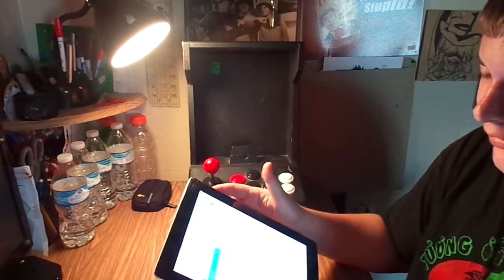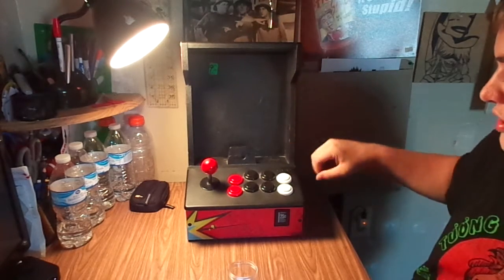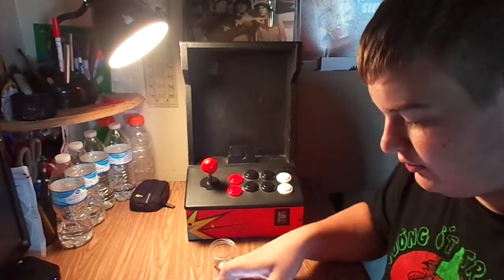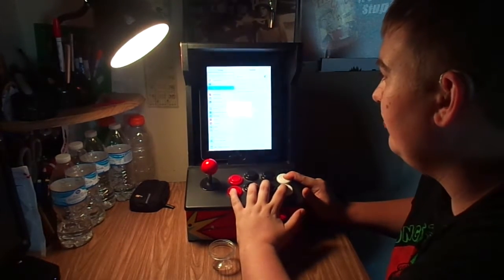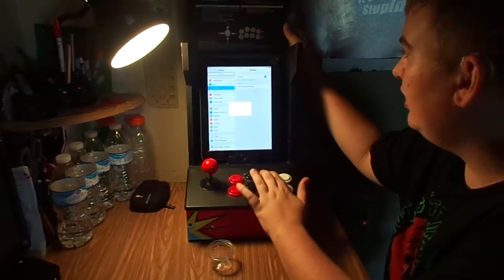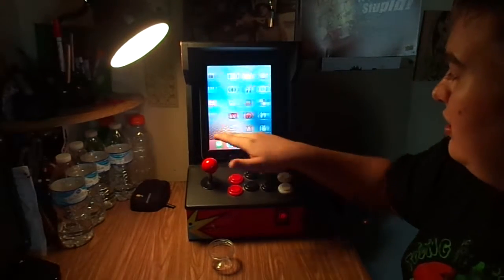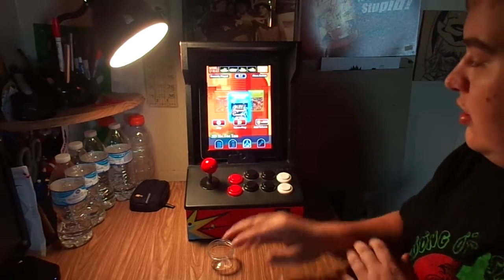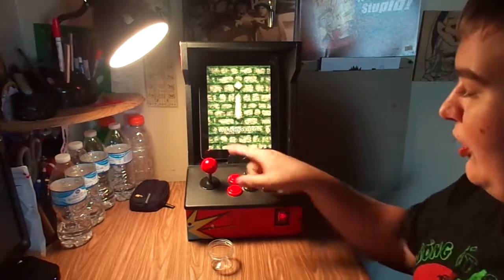Review of the icade cabinet for ipad 2 and 3